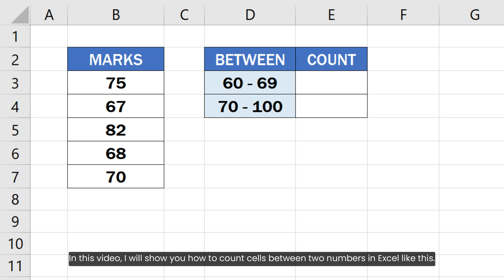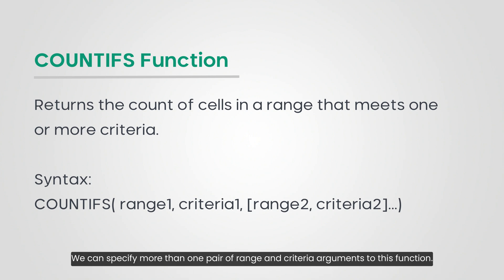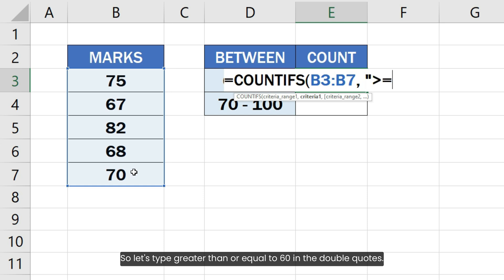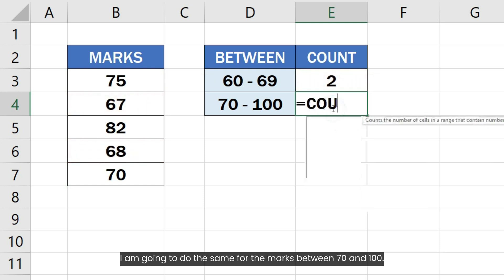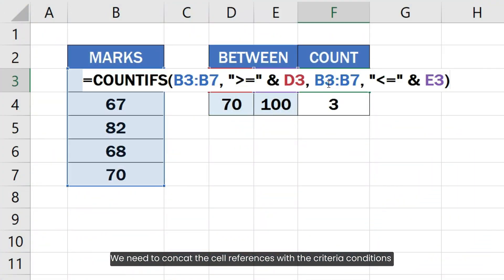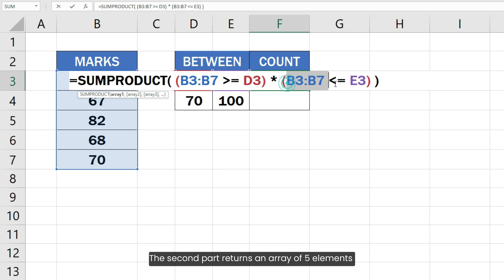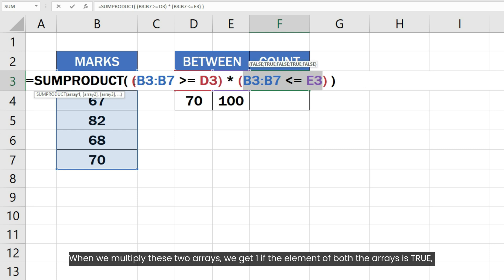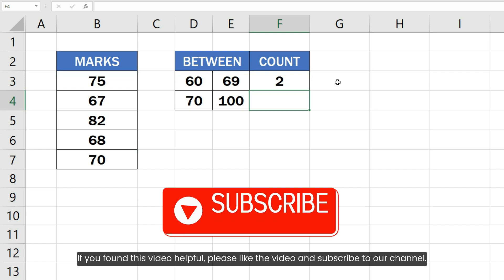Count Cells Between Two Numbers in Excel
How to count cells between two numbers in Excel:: In this tutorial video, we will delve into the process of counting cells between two specific numbers in Excel. If you've ever wondered how to efficiently count the numbers within a range, this tutorial is designed to provide a comprehensive guide.

Whether you need to count numbers between two values, use the Excel COUNTIF function to count cells based on a specific condition or implement the COUNT formula for a range of values, this video covers it all. We'll explore various Excel functions and demonstrate step-by-step instructions on how to achieve accurate counts based on your criteria.

From understanding the basics of counting cells between two numbers in Excel to mastering the COUNTIF function for specific conditions, this tutorial aims to equip you with the knowledge needed to efficiently handle number counting tasks in your spreadsheets. Don't miss out on essential Excel techniques – watch this tutorial to enhance your skills in counting numbers between specified ranges.

Whether you're a beginner looking to grasp the fundamentals or an experienced user seeking advanced techniques, this video caters to all skill levels.

This tutorial covers the following queries:
count numbers between two numbers Excel
excel count between 2 numbers
excel count cell if between two values
count number between two numbers in Excel
count between condition in Excel
excel count how many numbers are between range
count number between two values excel
excel how to count between range
count if number between 2 values excel
count numbers between range excel
excel count number in between
excel formula for to count between two numbers